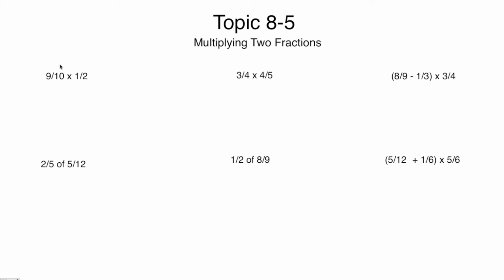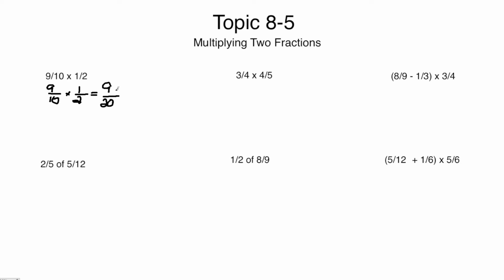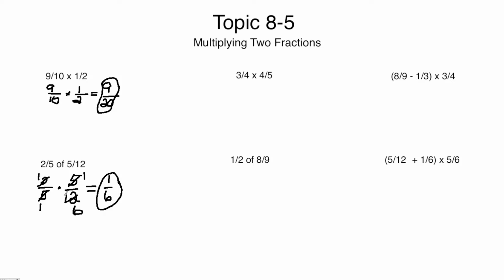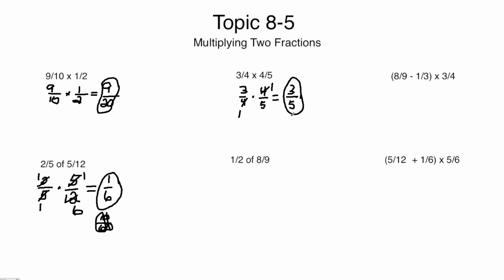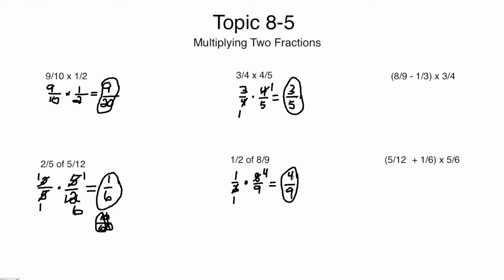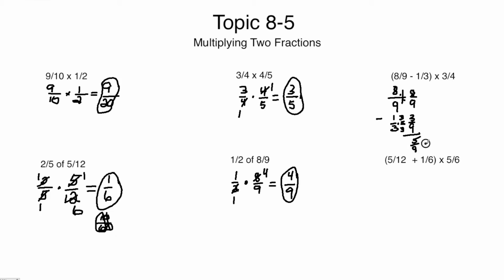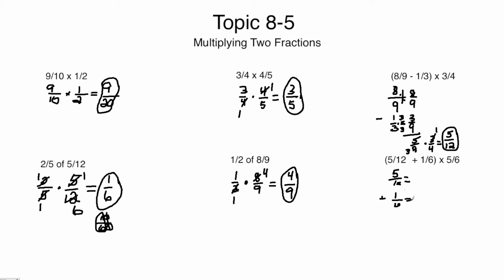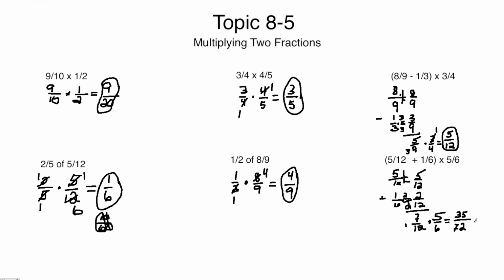Topic 8 5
Multiplying a Fraction by a Fraction